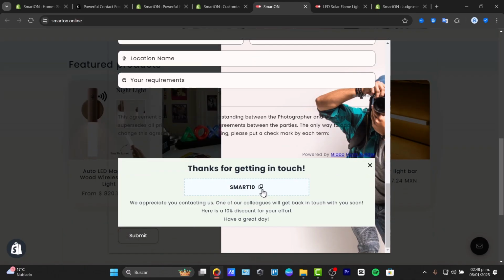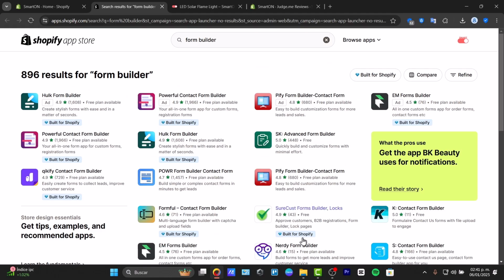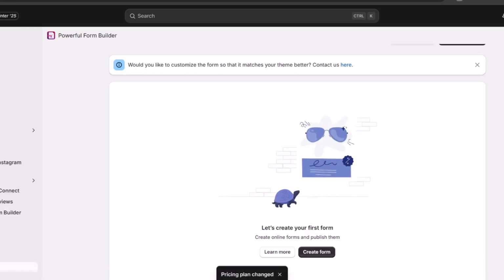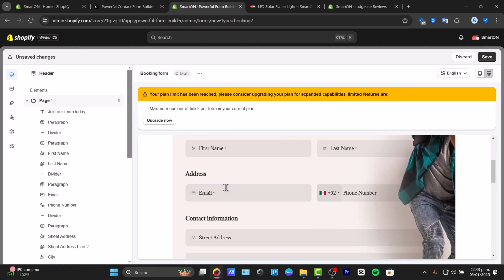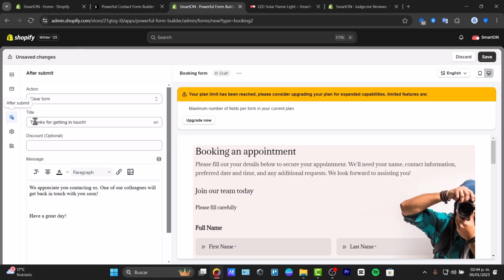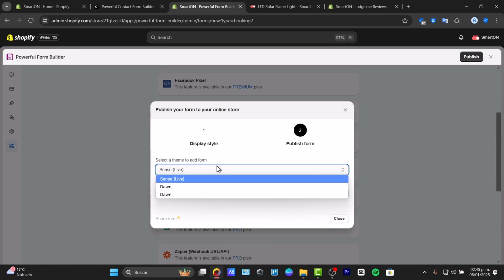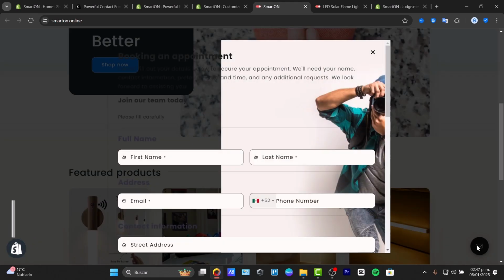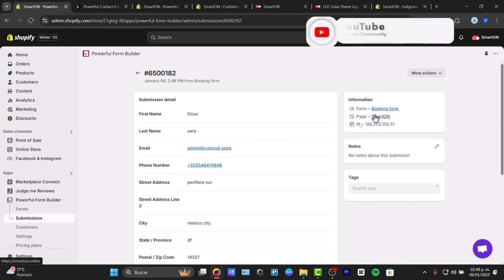How to Integrate Custom Forms in Shopify (2026) Step by Step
Integrating custom forms in Shopify enhances user engagement and streamlines data collection. To begin, leverage Shopify's built-in contact form or utilize third-party apps like Form Builder or POWR Form Builder for more advanced features. First, install the chosen app via the Shopify App Store.

Next, customize the form fields to align with your specific data requirements, including text fields, checkboxes, and dropdown menus. After designing the form, embed it into your desired page using the provided shortcode or direct HTML integration. Finally, test the form thoroughly to ensure functionality and data accuracy, thereby optimizing the customer experience and improving operational efficiency.